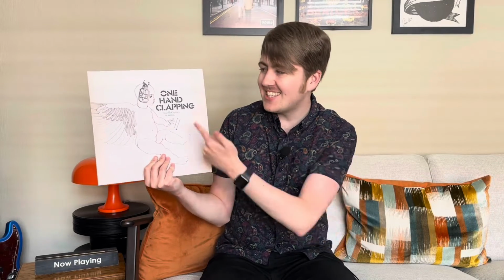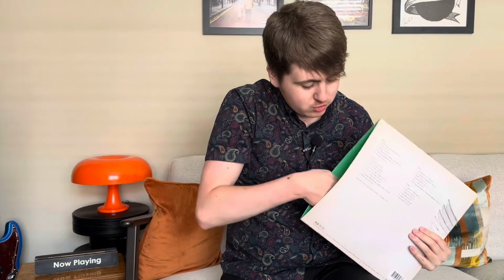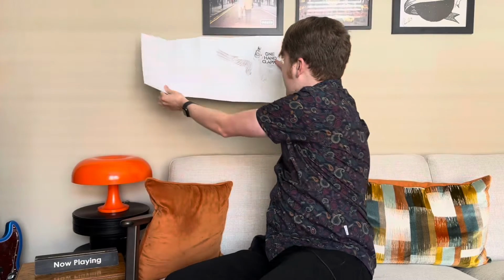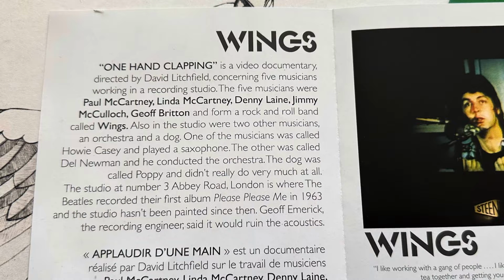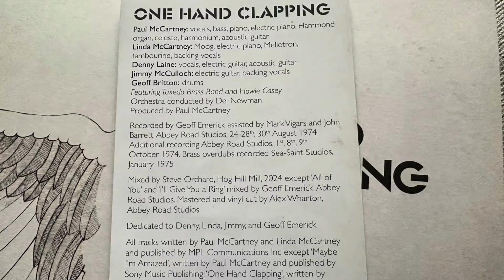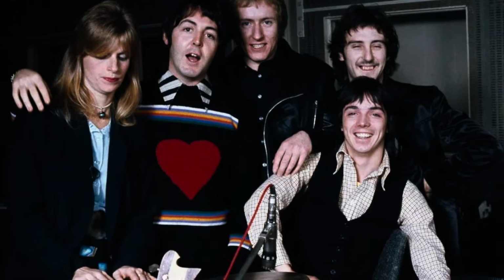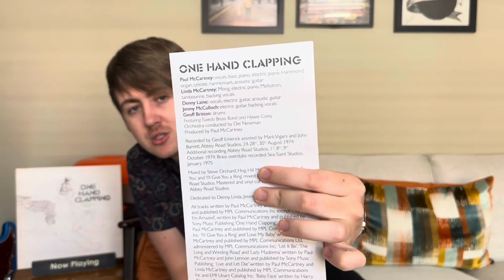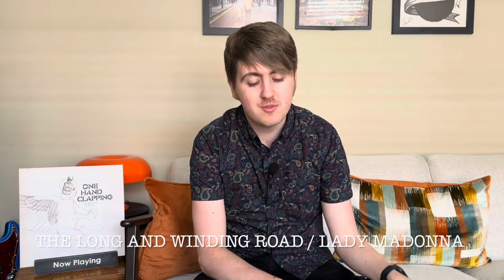‘One Hand Clapping’ Review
I review Wings’ ‘One Hand Clapping’, finally released after 50 years!

Chapters:
00:00 - Introduction
00:35 - The Artwork
01:14 - What’s included inside
06:15 - Background
14:02 - One Hand Clapping
15:06 - Jet
17:01 - Soily
18:16 - C Moon / Little Woman Love
19:40 - Maybe I’m Amazed
22:15 - My Love
23:56 - Bluebird
25:52 -  Let’s Love
26:55 - All of You
28:19 - I’ll Give You a Ring
29:11 - Band on the Run
31:52 - Live and Let Die
34:04 - Nineteen Hundred and Eighty Five
36:29 - Baby Face
38:04 - Let Me Roll It
39:35 - Blue Moon of Kentucky
41:20 - Power Cut
43:00 - Love My Baby
43:38 - Let It Be
45:20 - The Long and Winding Road / Lady Madonna
47:10 - Junior’s Farm
48:40 - Sally G
51:17 - Tomorrow
54:01 - Go Now
54:54 - Wild Life
56:43 - Hi, Hi, Hi
58:06 - Blackpool
59:30 - Howard, Fix Your Camera
01:00:27 - Country Dreamer
01:01:28 - Twenty Flight Rock
01:02:04 - Peggy Sue
01:02:55 - I’m Gonna Love You Too
01:03:22 - Outro